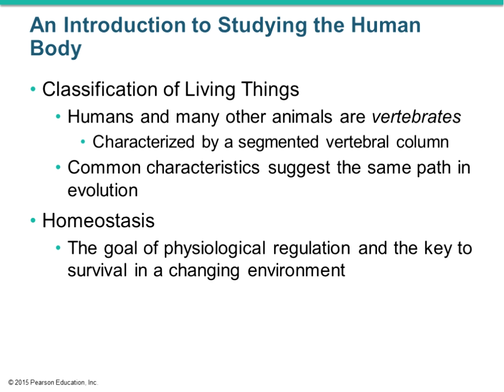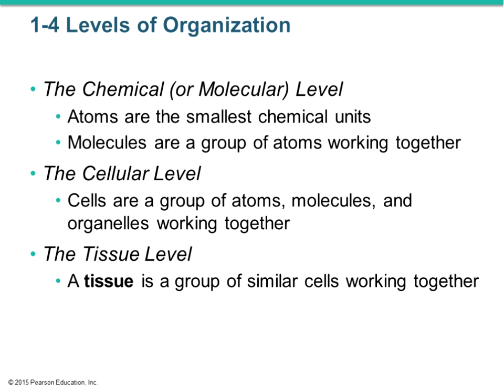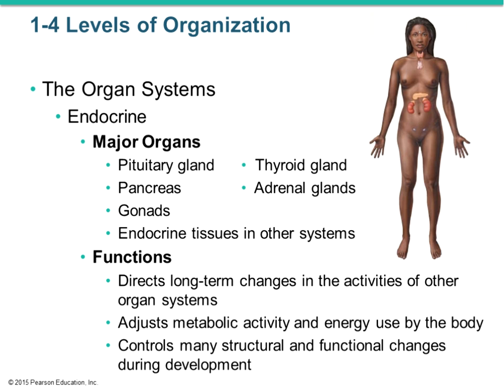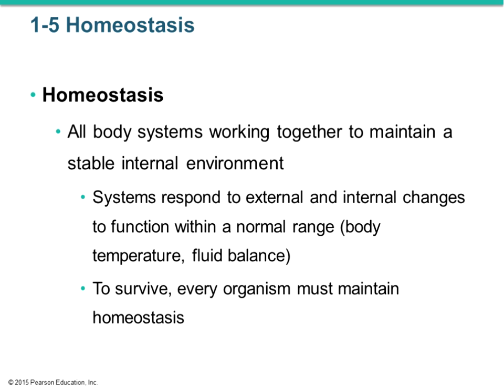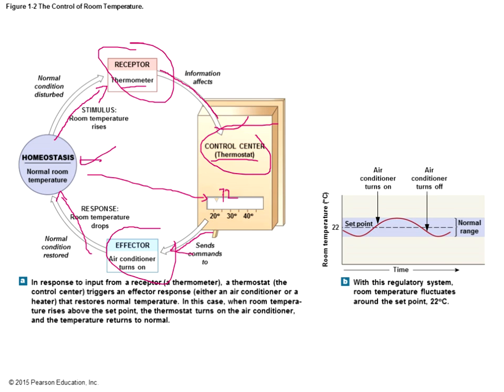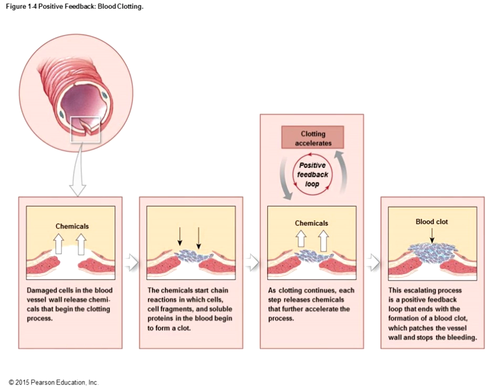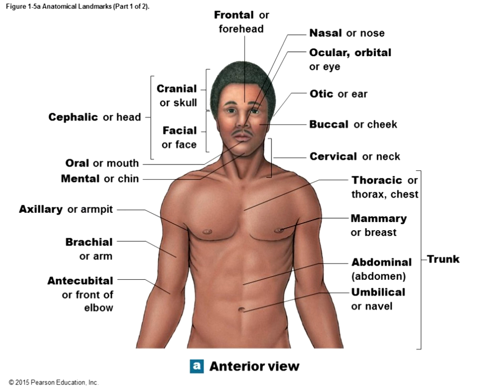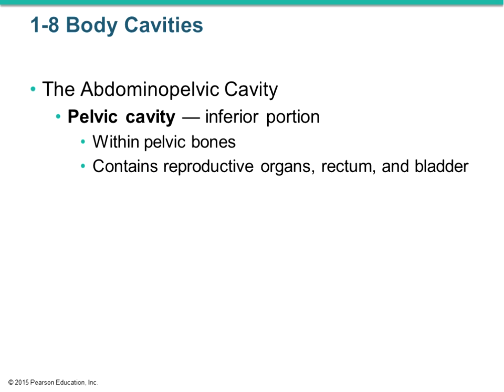1 - Intro to A&P